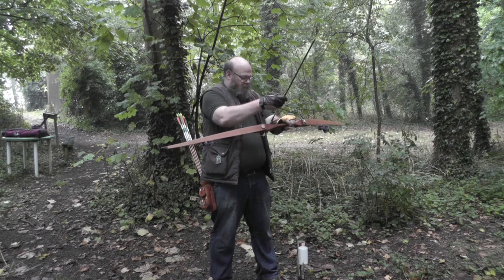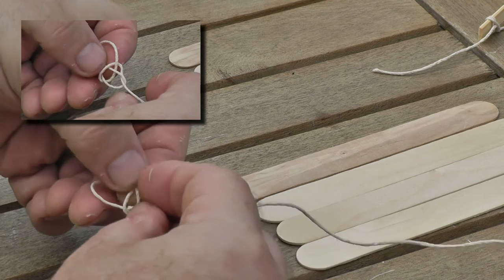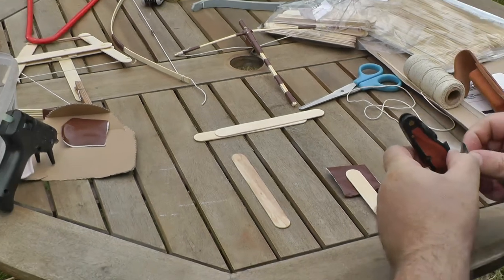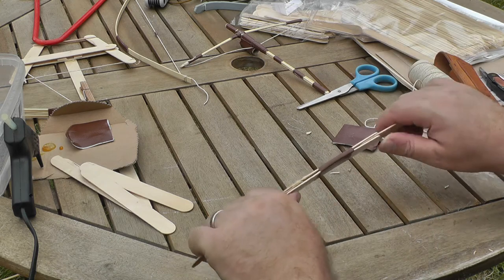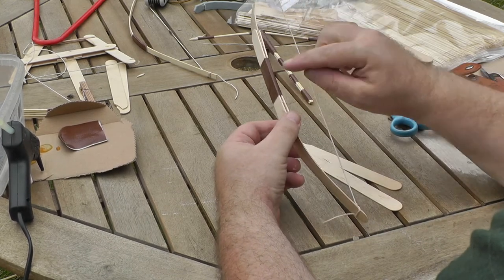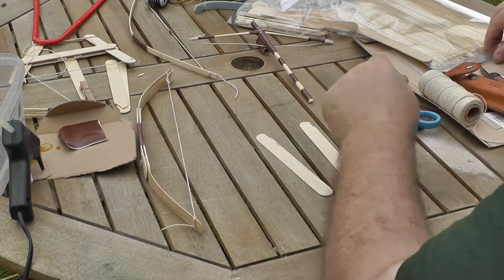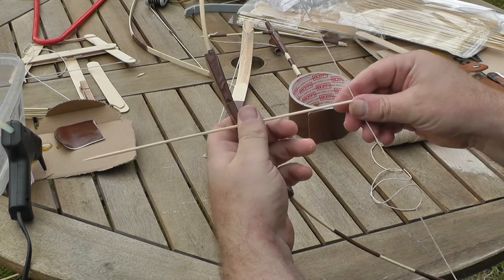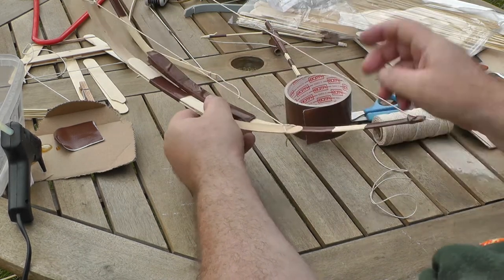Building Model Bows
Overview of building working model bows for fun and pleasure.  Mainly aimed at Beavers, Cubs, and Scouts, this video was originally produced for a District Virtual Camp.